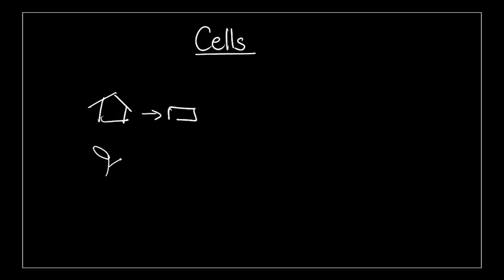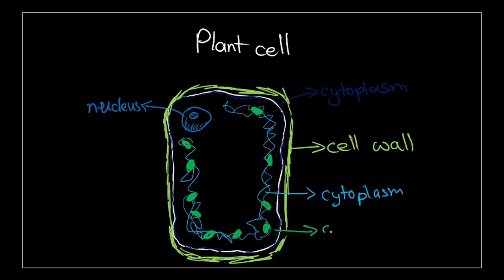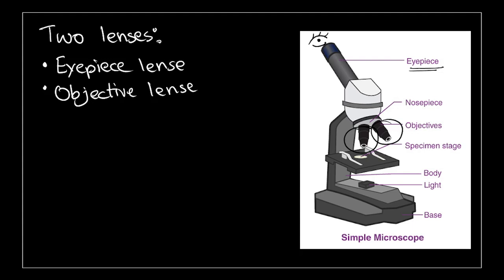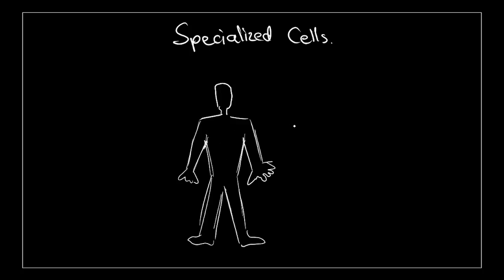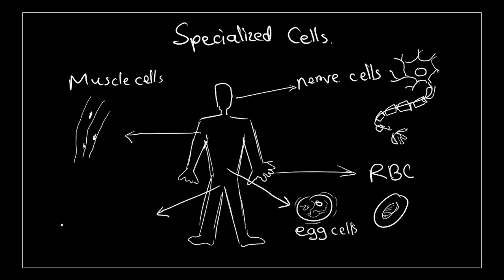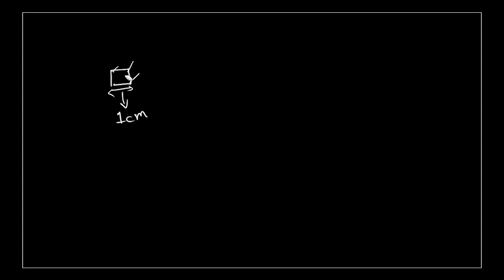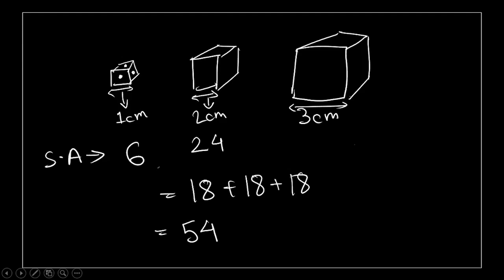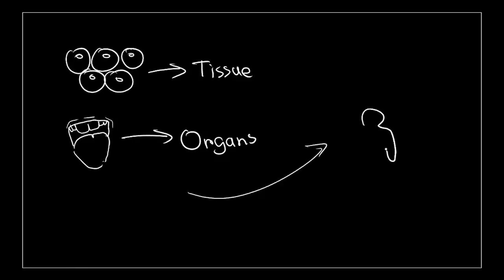You Do NOT Understand Biology UNLESS You Know These Things About CELLS!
Welcome to the IGCSE Biology Course! In this video, we dive into Cells. You'll learn what they are, explore their importance, and understand their key properties. We'll break it down visually, so whether you're a student, teacher, or just curious, you'll walk away with a clear understanding of this topic. 📚 Perfect for Cambridge IGCSE students, revision sessions, or classroom learning.